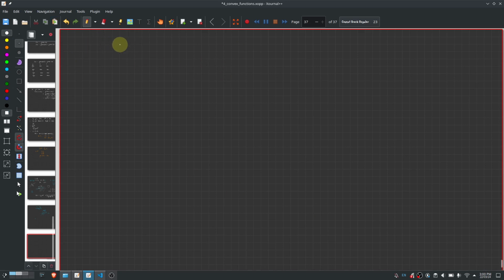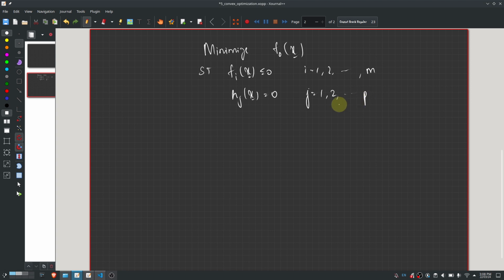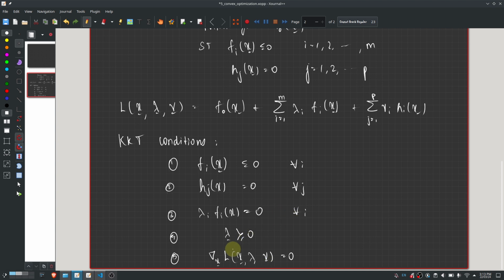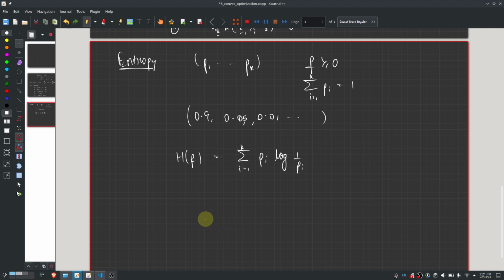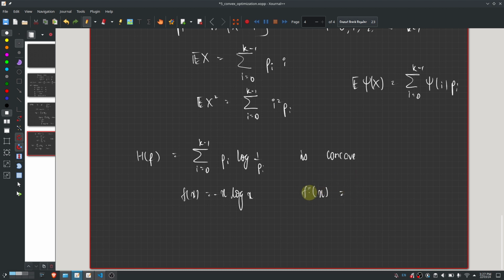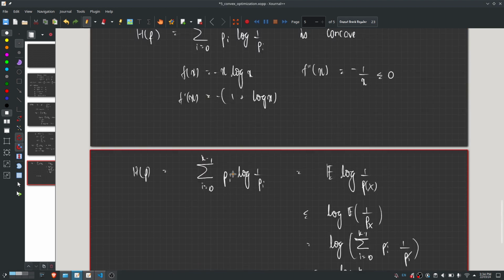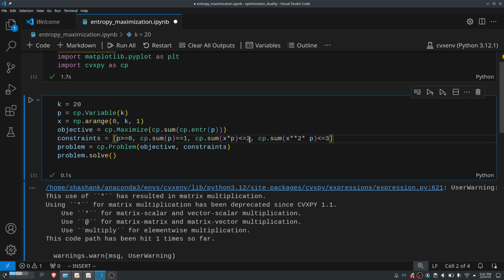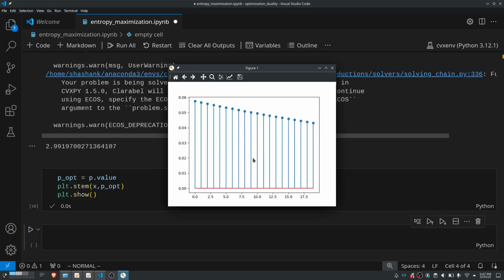Convex Optimization 2024: Class 22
Constrained maximization of entropy